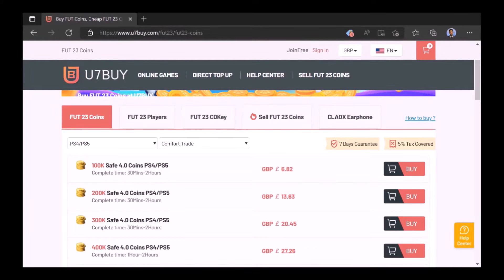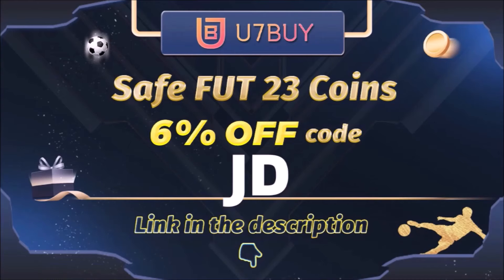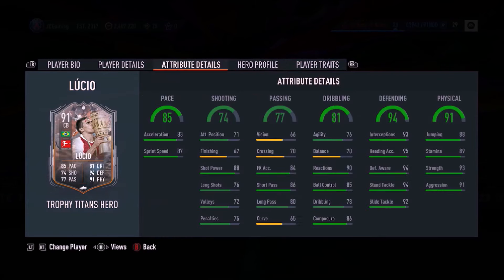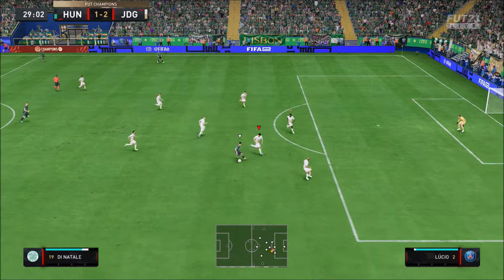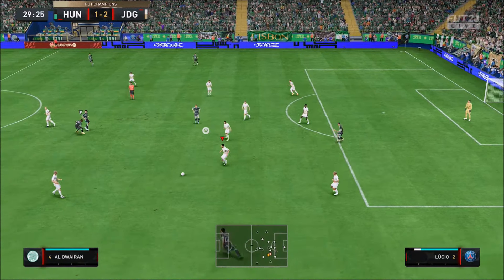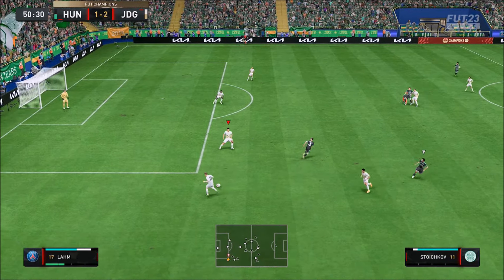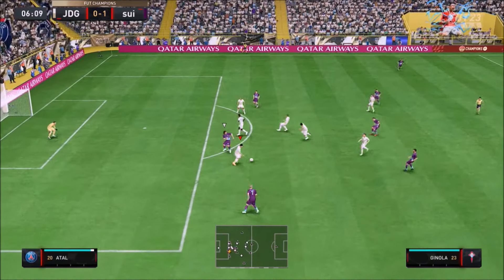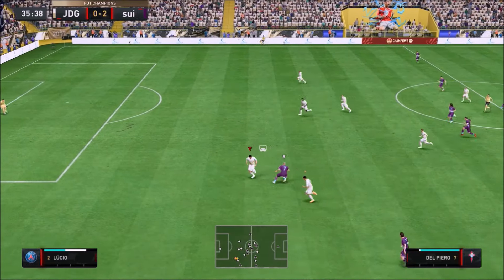THE BEST BRAZILIAN CB!!!!! TROPHY TITAN 91 RATED LUCIO PLAYER REVIEW - FIFA 23 ULTIMATE TEAM